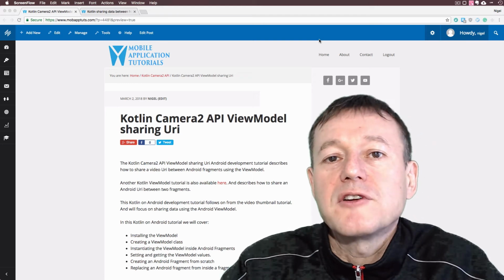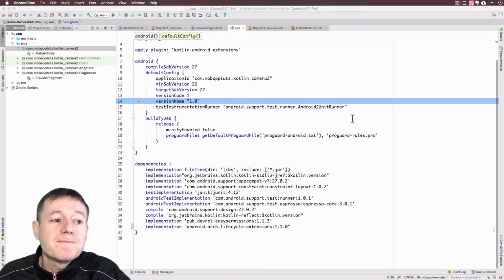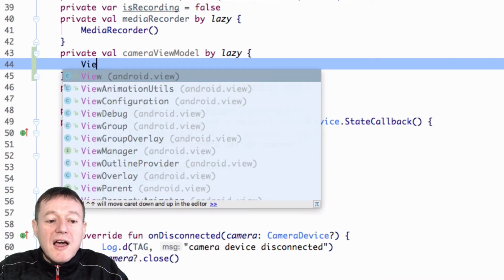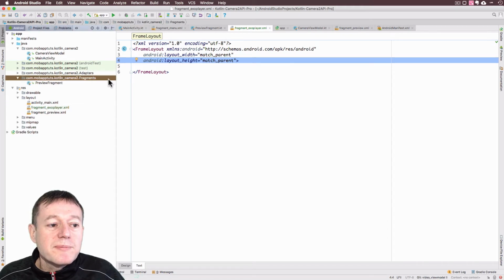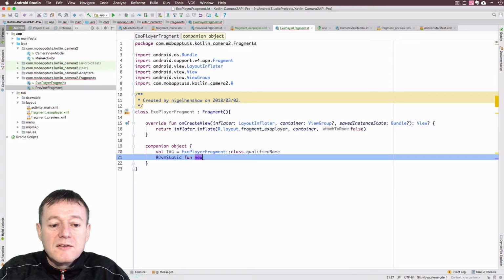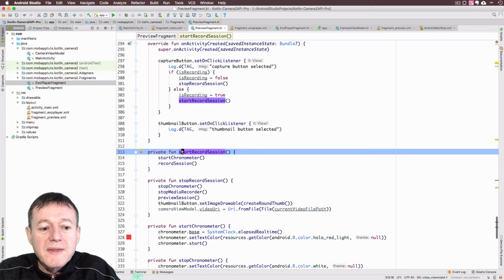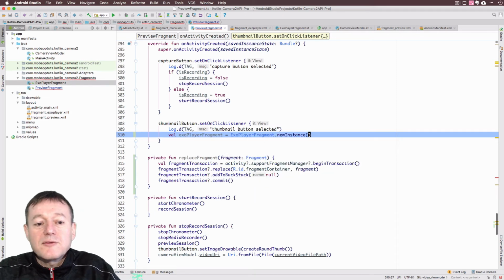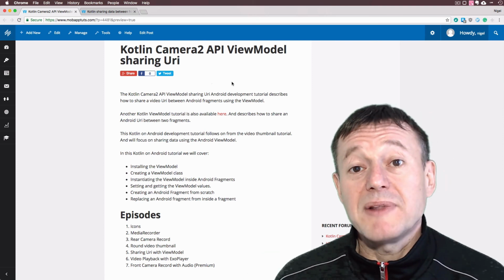Kotlin camera2 API sharing video Uri between Android fragments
This Kotlin on Android tutorial series describes how to pass the Uri from a captured video to another Android fragment.
The video Uri will be used for video playback in the following tutorial.

In this Kotlin on Android tutorial we will cover:
    * Installing the ViewModel
    * Creating a ViewModel class
    * Instantiating the ViewModel inside Android Fragments
    * Setting and getting the ViewModel values
    * Creating an Android Fragment from scratch
    * Replacing an Android fragment from inside a fragment

Site posts & YouTube release dates:
1 - Icons - 23 March 2018
2 - MediaRecorder - 30 March 2018
3 - Video Capture - 06 April 2018
4 - Round Thumbnail - 13 April 2018
5 - ViewModel - 20 April 2018
6 - ExoPlayer - 27 April 2018
7 - Picture in Picture - 04 May 2018

For a one-off fee of $10.00 you can access the all the episodes straight away